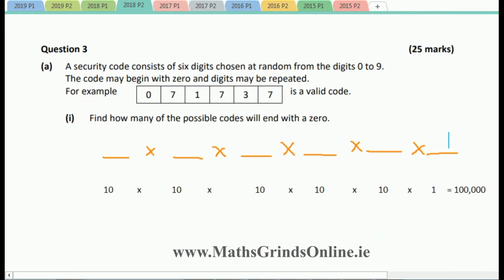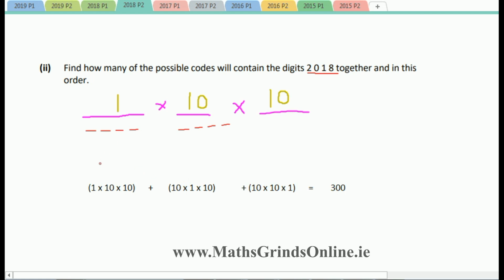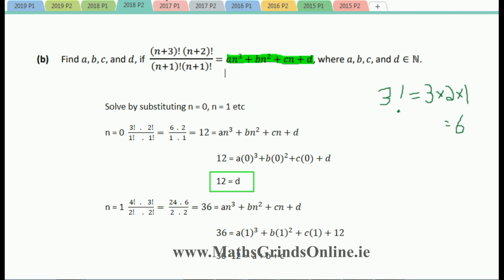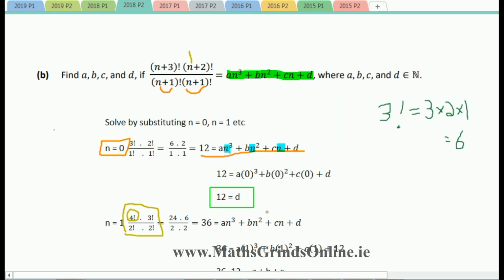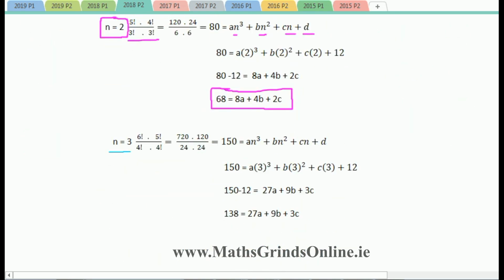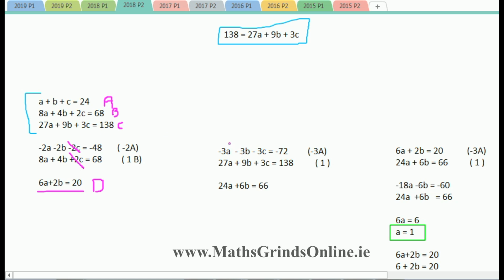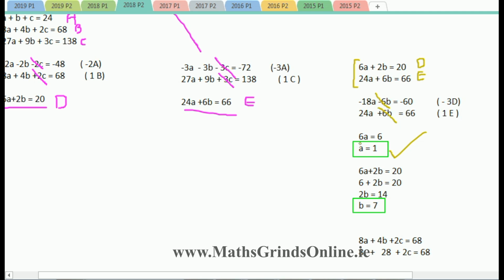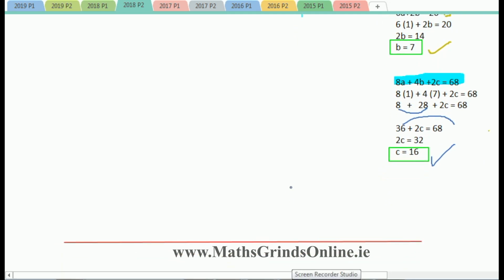2018 P2 Question 3 LCH